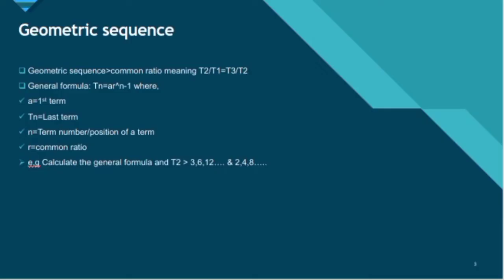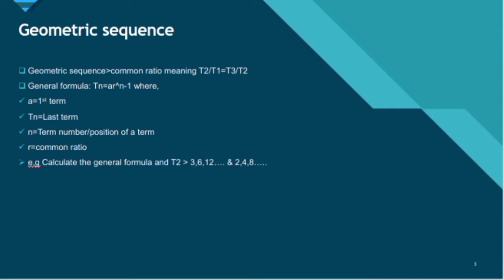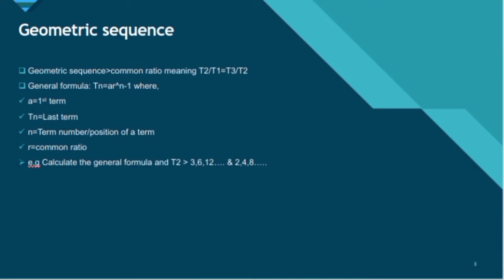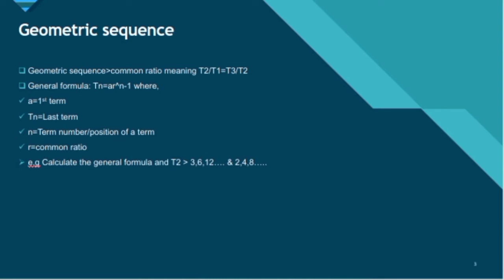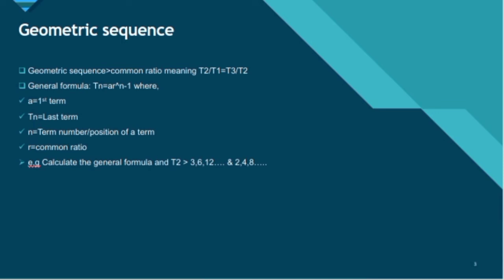(17) Grade 12 Mathematics | Sequences and Series (Geometric sequences) Made Easy!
Purpose:
•Unpacking Geometric sequences.